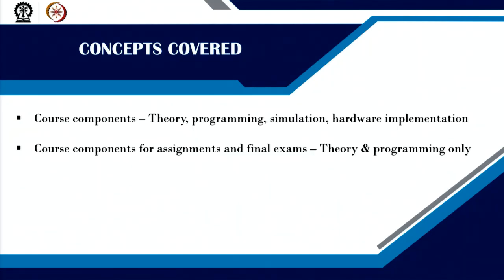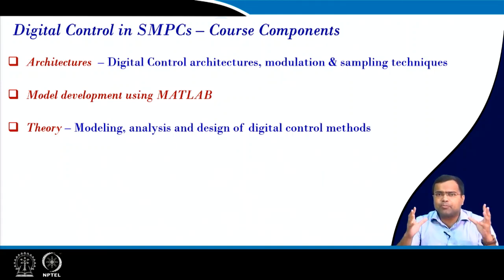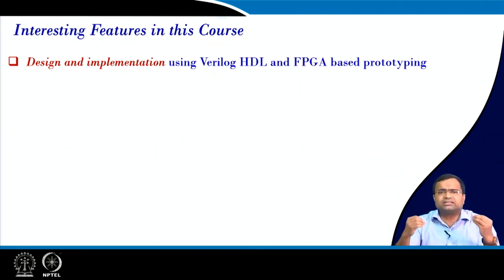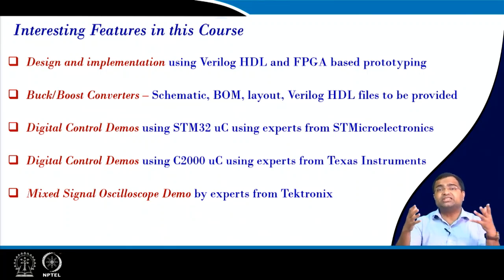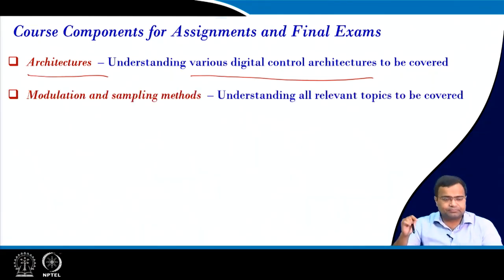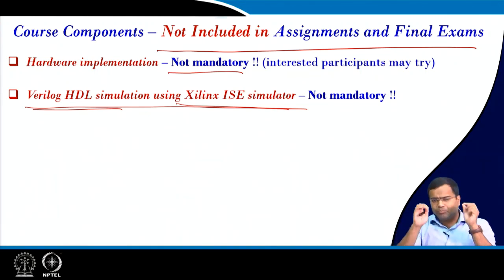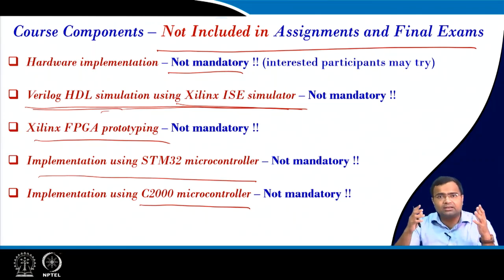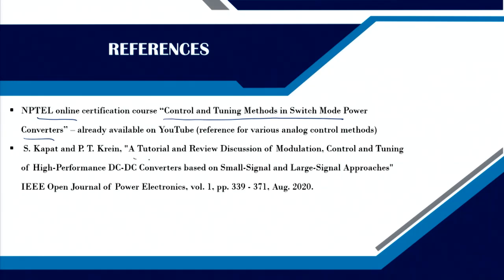Lecture~2 NPTEL Digital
This is the second lecture which provides the interesting features and detailed instructions of the assignments and final exams of our upcoming NPTEL course "Digital Control of Switched Mode Power Converters and FPGA-based Prototyping"